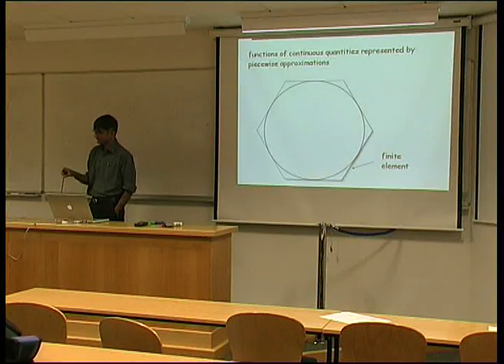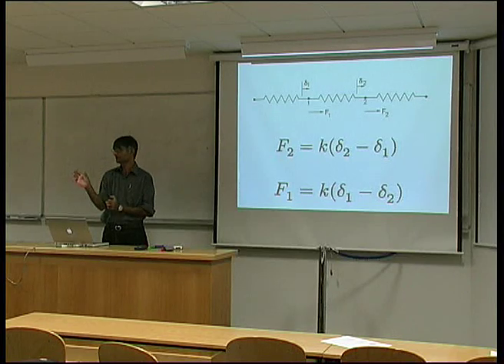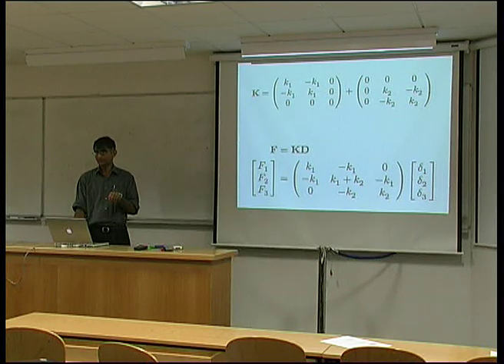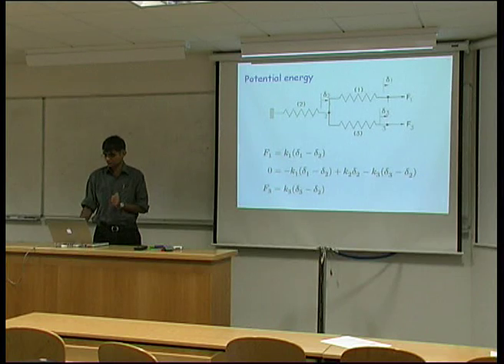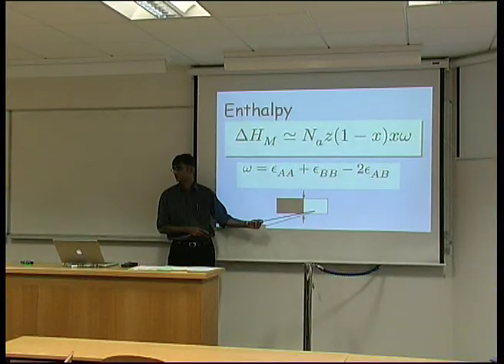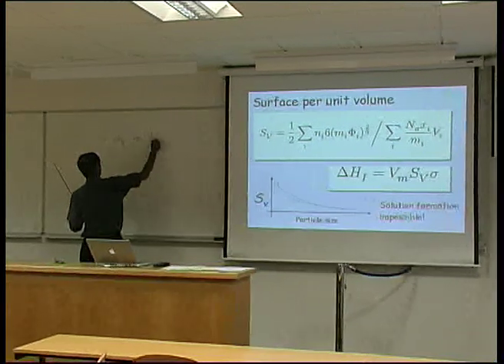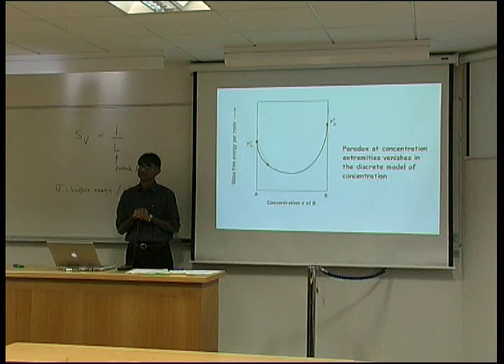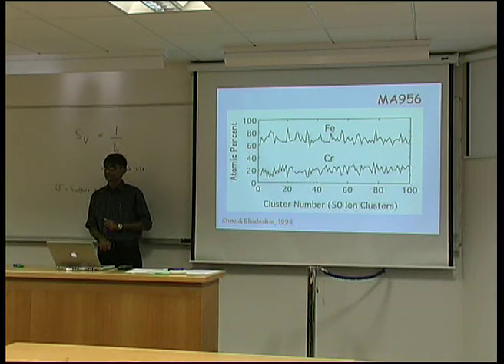Finite Element Analysis, Part I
In finite element stress analysis, the elastic body is first divided into
discrete connected parts, which are the "finite elements". The points
at which the elements are connected are the "nodes. The process of
dividing the domain into elements is called "discretisation" and the
pattern of elements is the "mesh". We then relate, using a "stiffness matrix", the forces applied to the nodes of a single element and the
resultant nodal displacements. The final step is to combine together all
the stiffness matrices of the individual elements into a single large matrix
which is the "global stiffness matrix". We shall now illustrate this
process using linear elastic springs.

This lecture was given by Professor H. K. D. H. Bhadeshia at the University of Cambridge